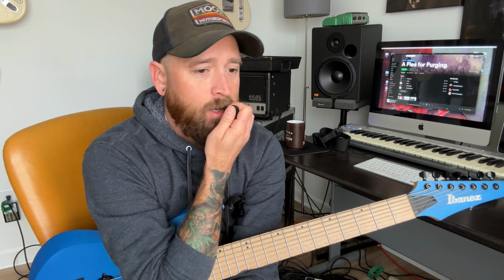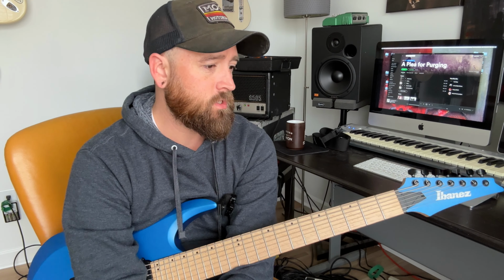Plea guitar & bass tunings explained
Blake explains guitar and bass tunings throughout the years of A Plea for Purging